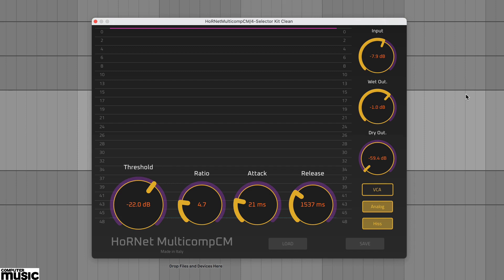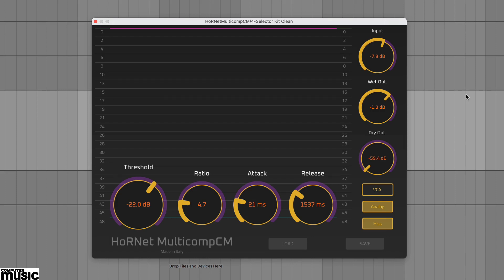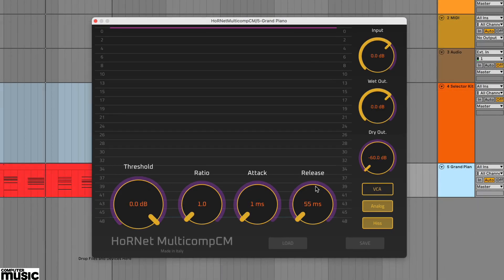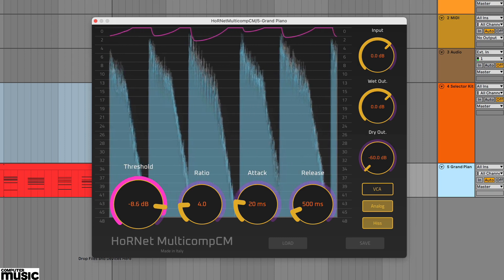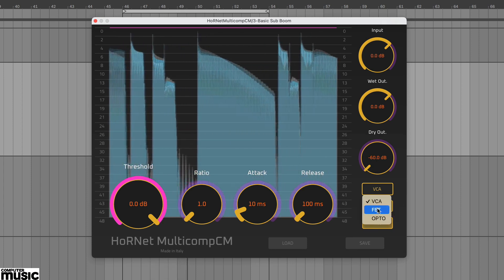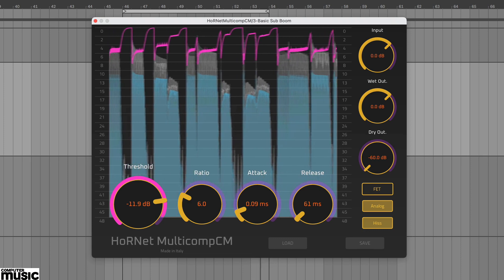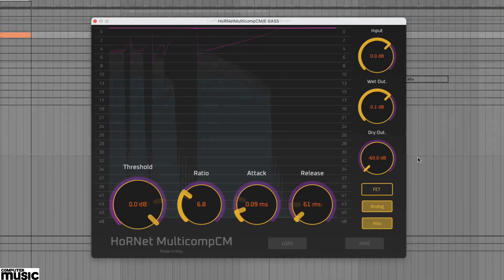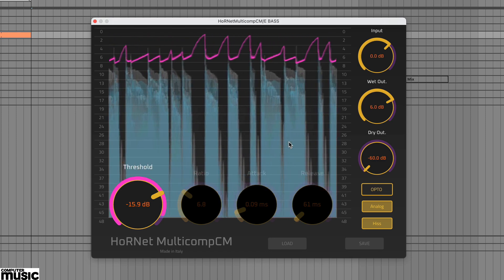Your Free Plugin: HoRNet MulticompCM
This tutorial is from issue 312 (October 2022) of Computer Music magazine. Get the magazine from the following outlets:

OR DIGITAL
Zinio Digital issues